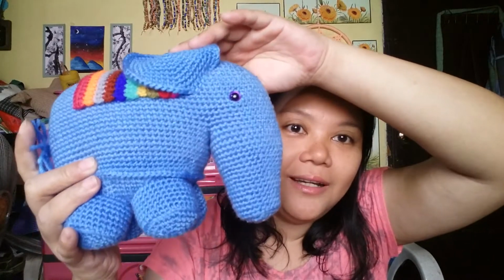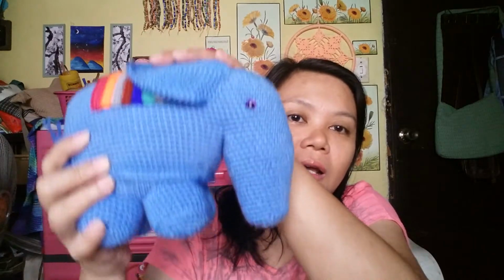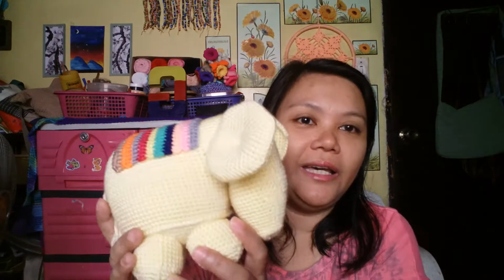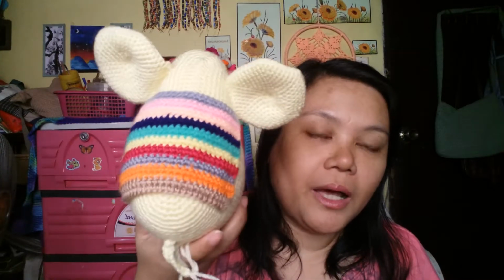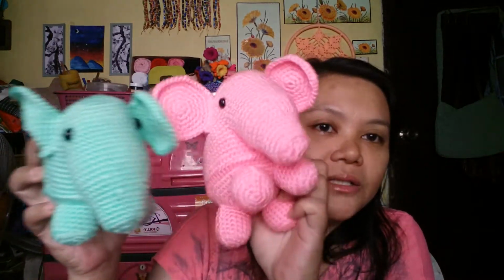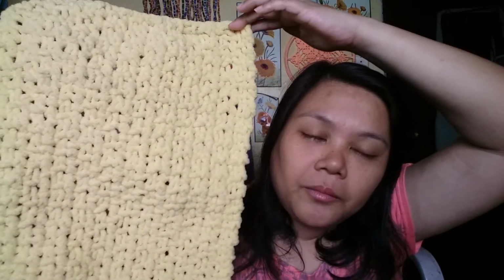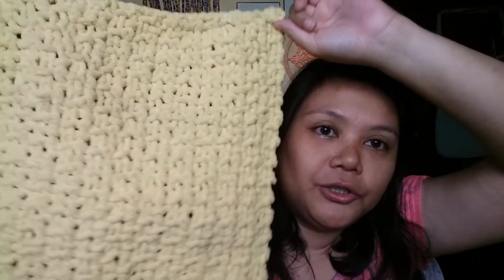Gantsilyera 214: Amigurumi Elephants & Knitting on the side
In this podcast I'm showing you guys the amigurumi elephants I've been monogamously working on this past days plus some side knitting using boucle and chenile yarns.

Happy crafting!